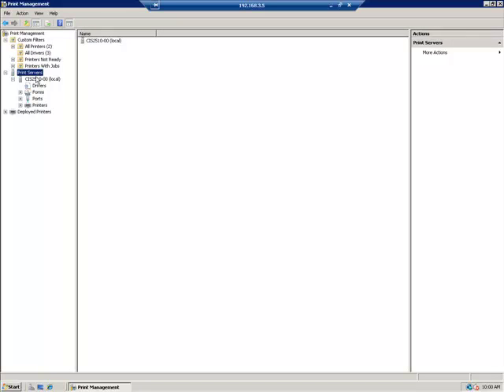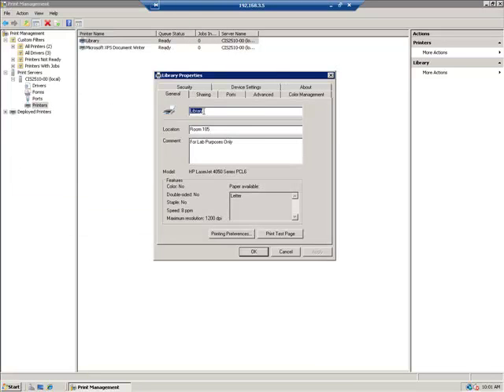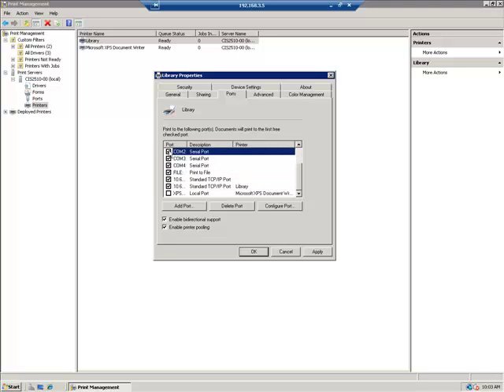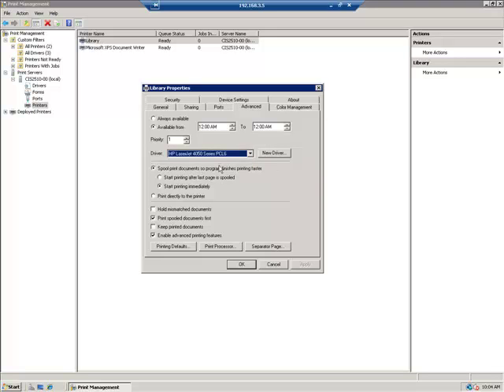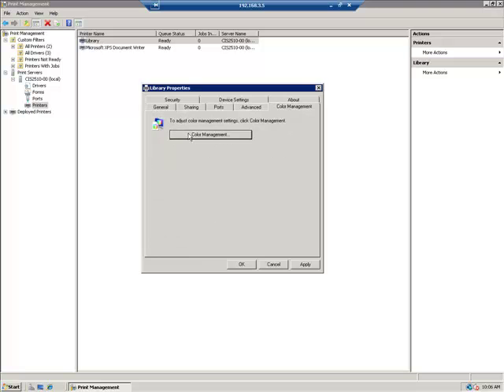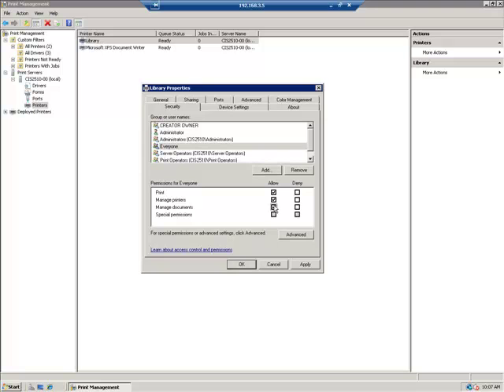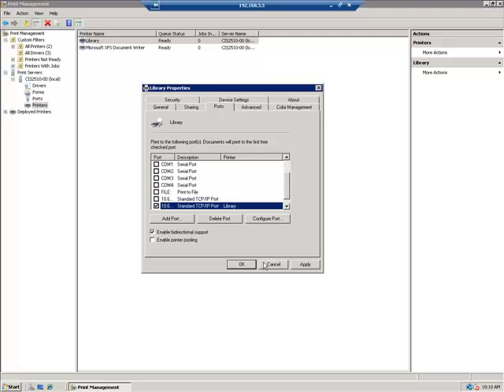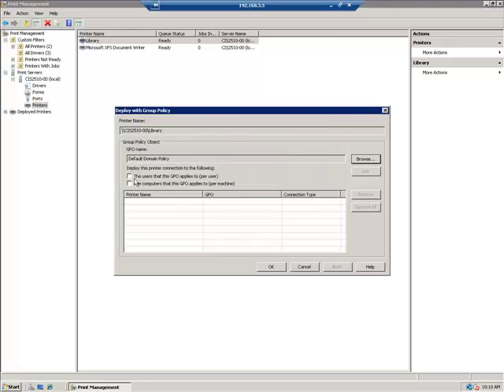Windows 2008 Print Console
Configure Windows 2008 Printing